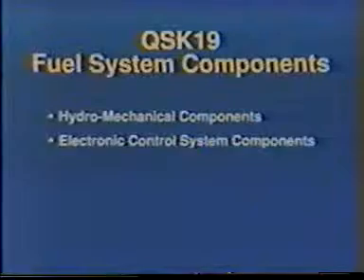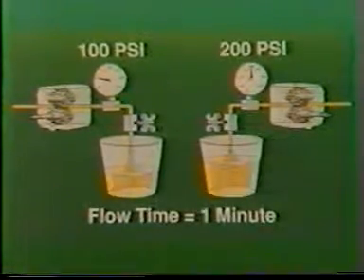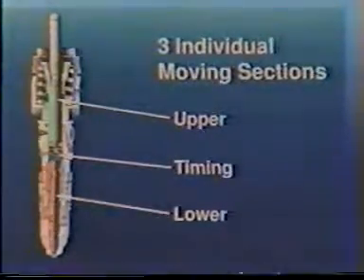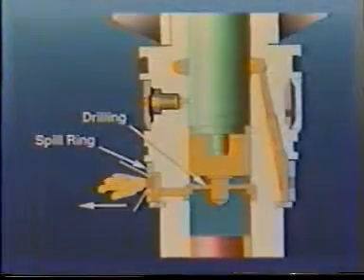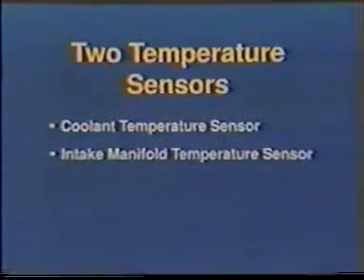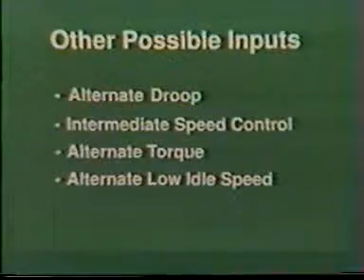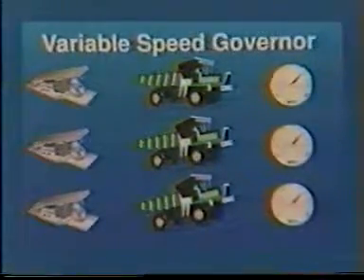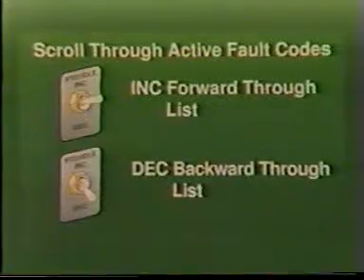hpi fuel sistem